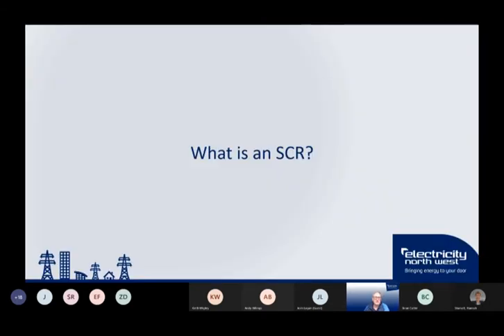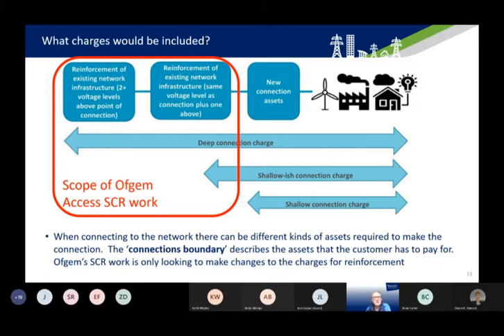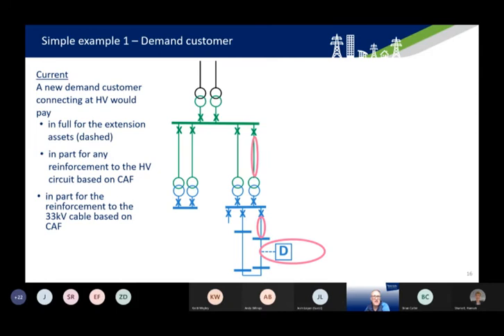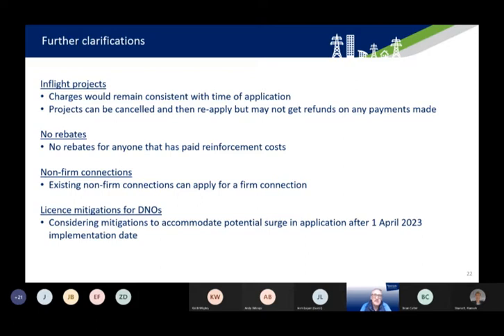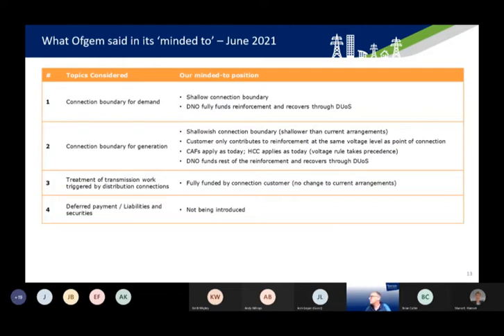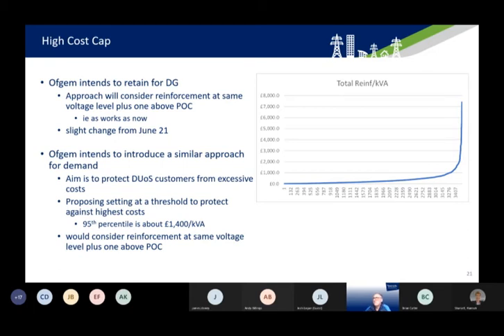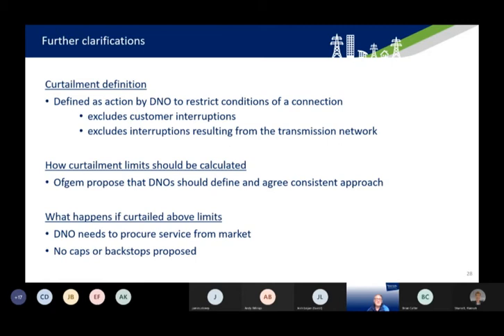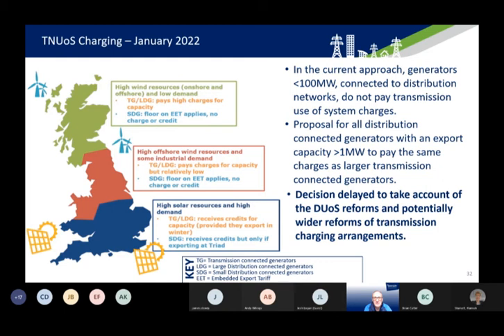Access SCR Update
Minded-to consultations